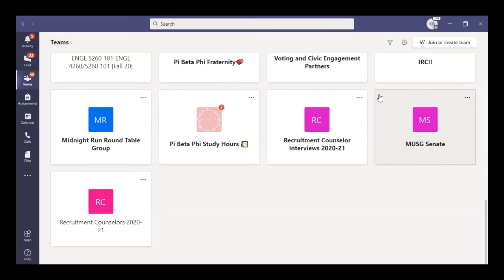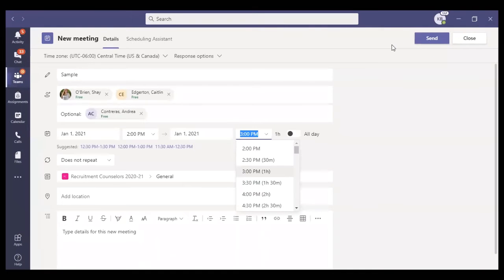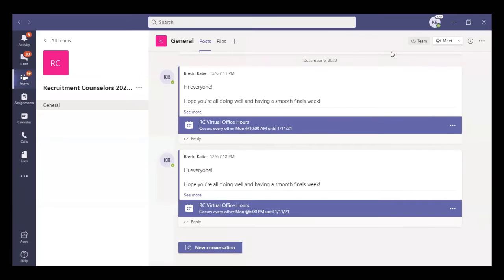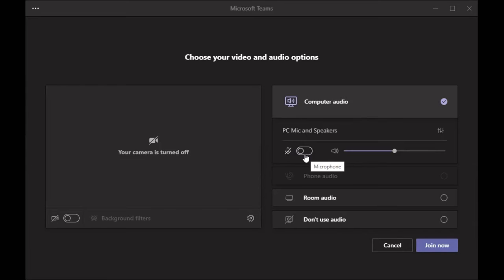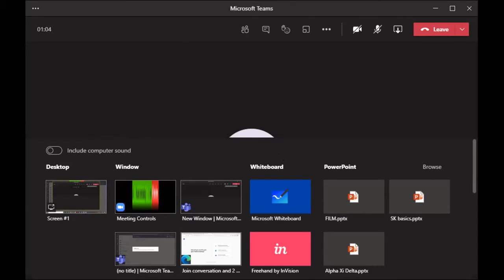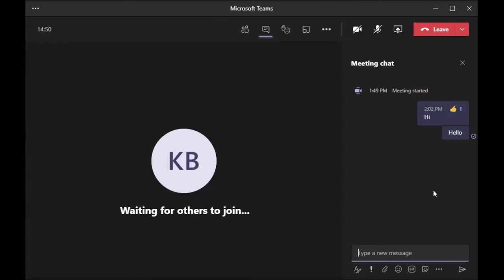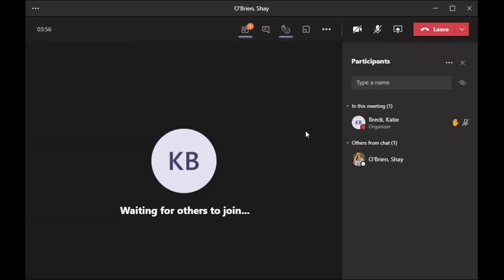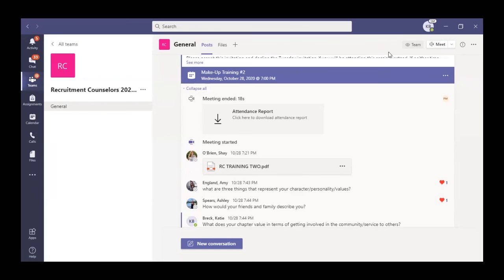Module 2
Here is our second module for the Microsoft Teams SafeColleges Training!